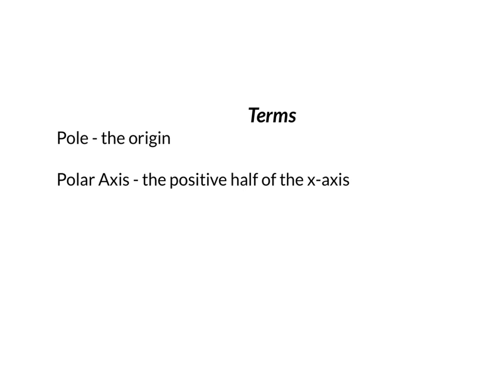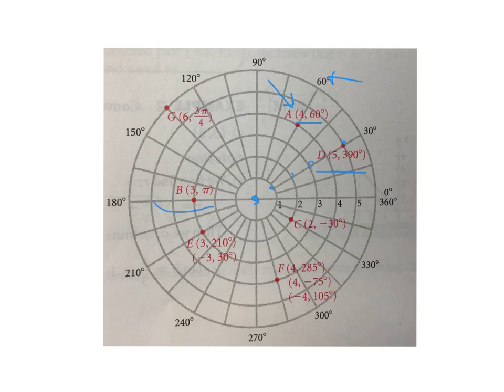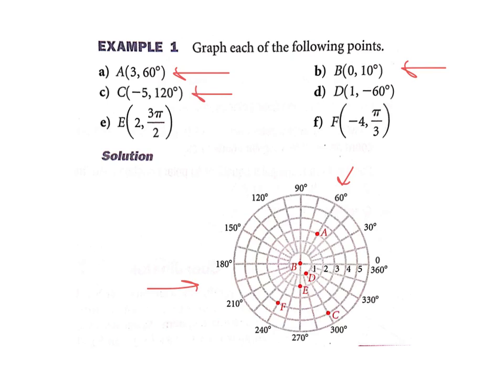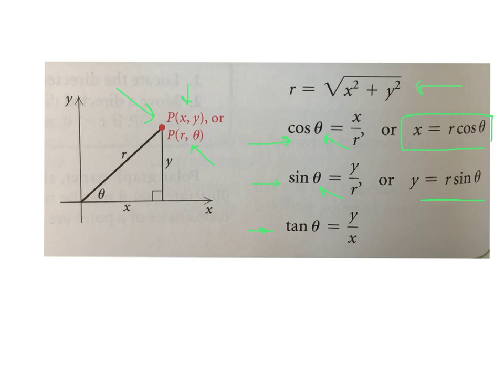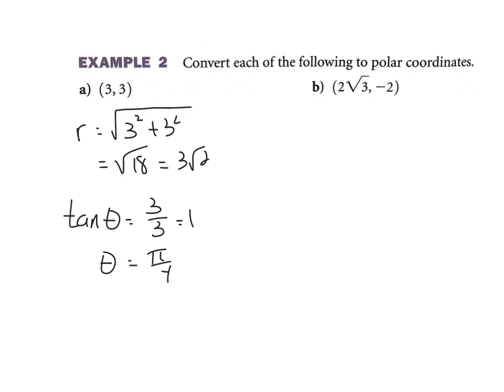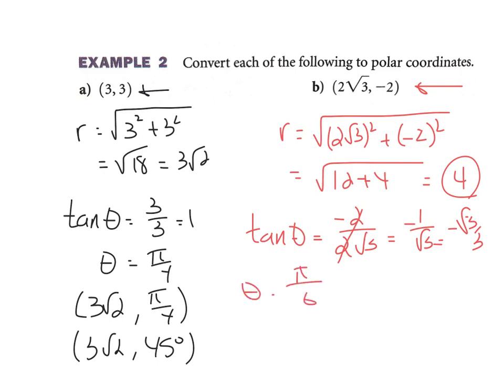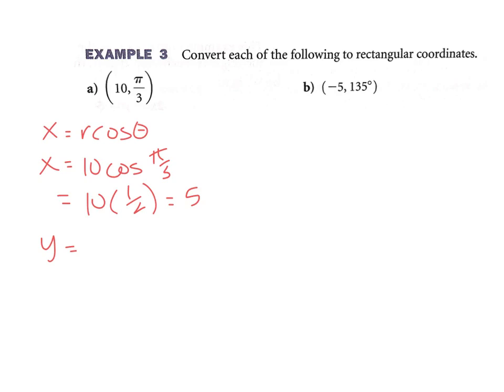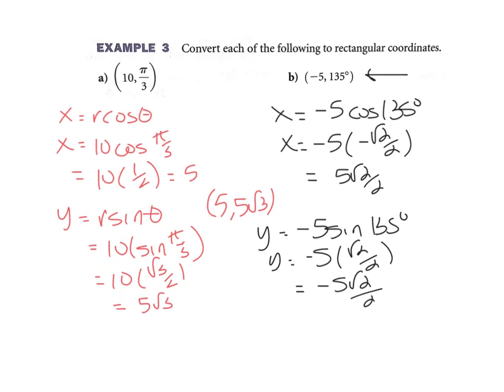Adv Alg 8.4 mb